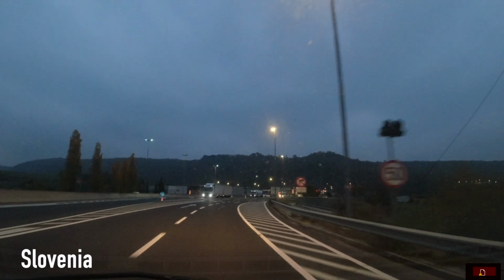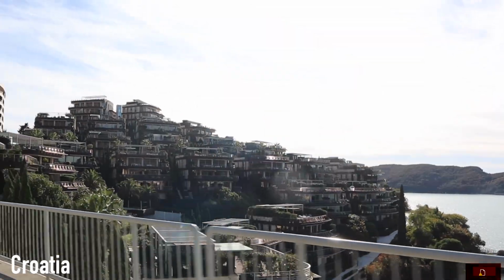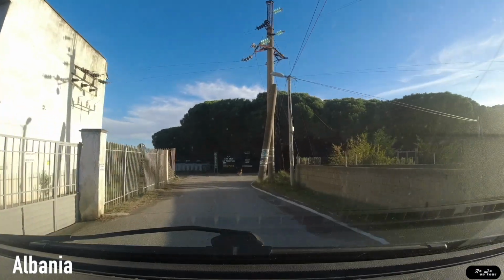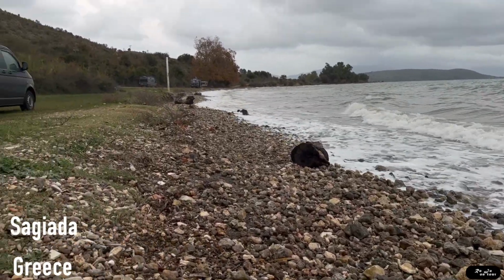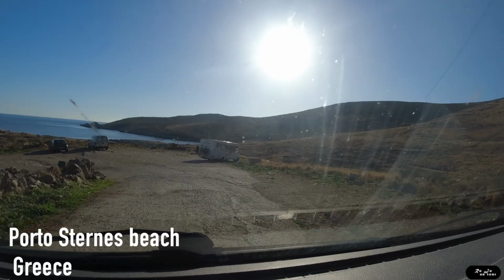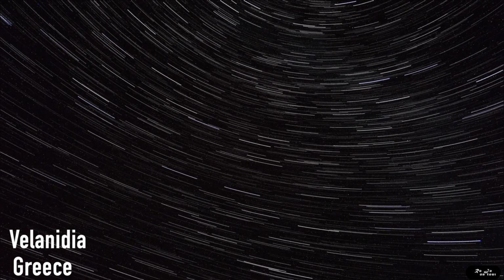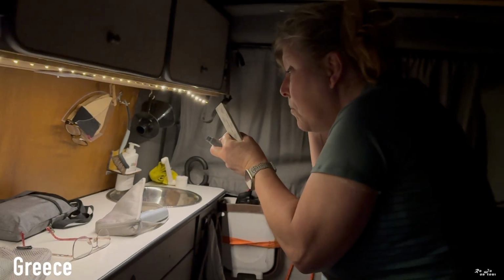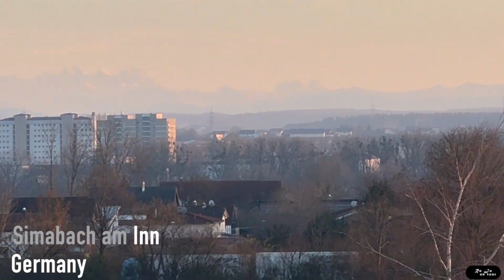Greece december 2024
I think we are one of the last campervans who could park almost anywhere and stay overnight using " Park4night" in Greece. This video is one of our longest videos we've ever made this far.  It took a long time to edit this episode. We hope you'll like it and hopefully you'll forgive us some imperfections.